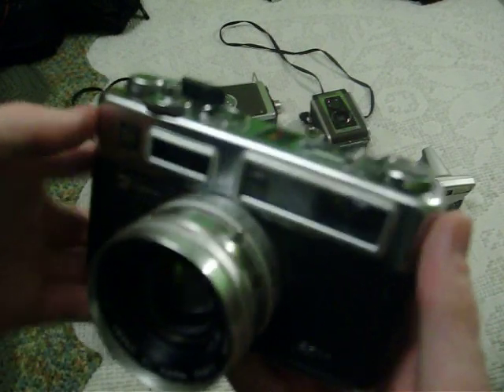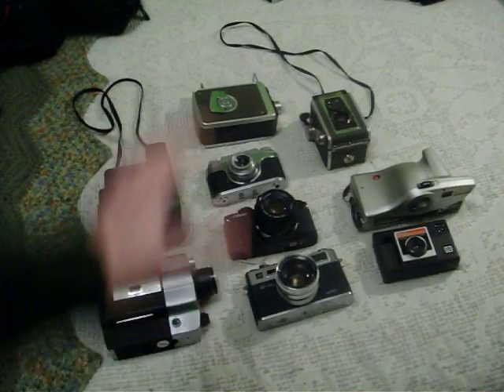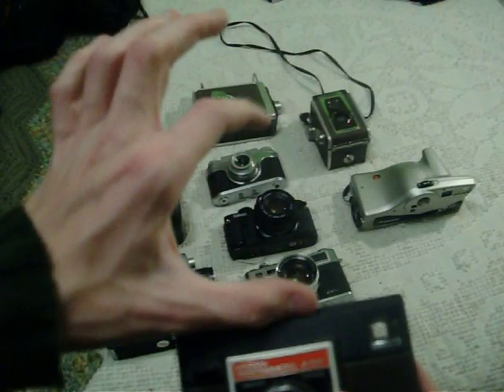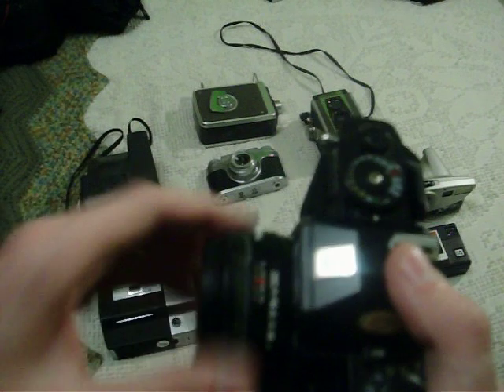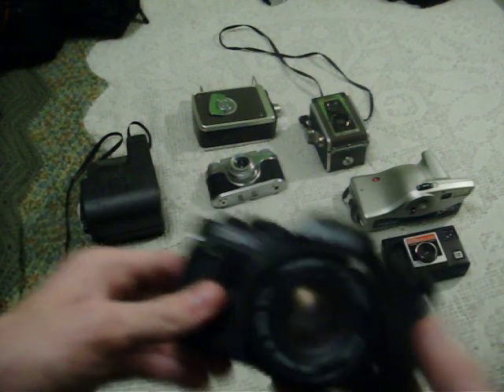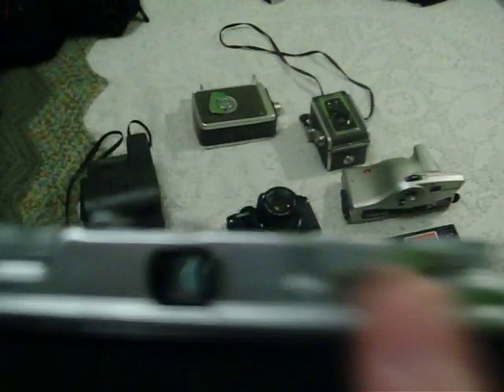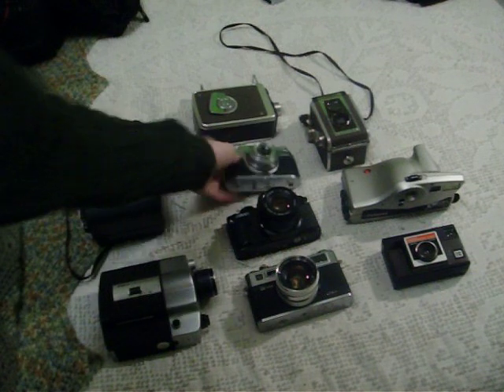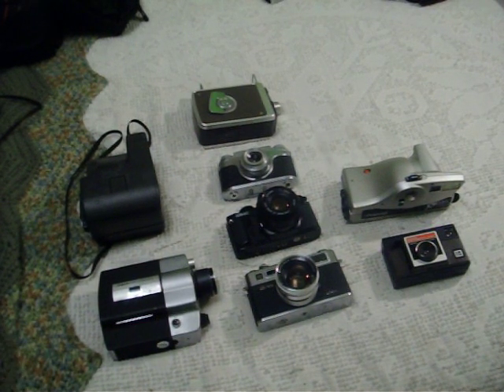Vintage Camera Collection - Part 2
Here is part two of my vintage camera collection.